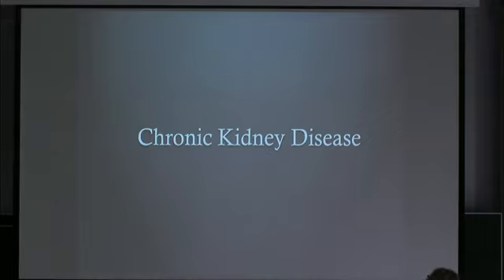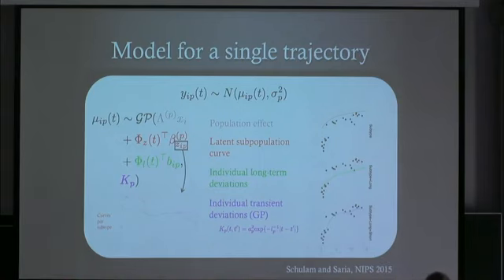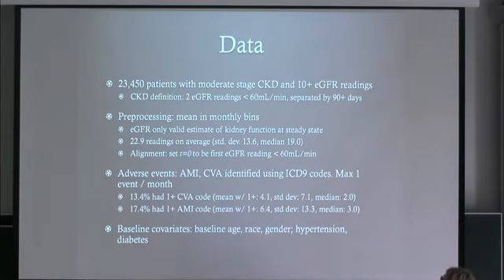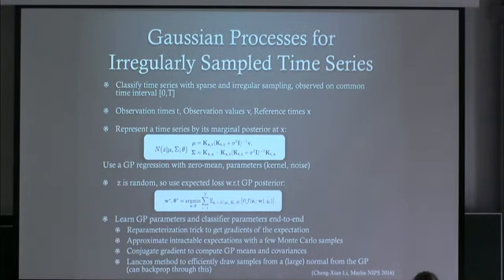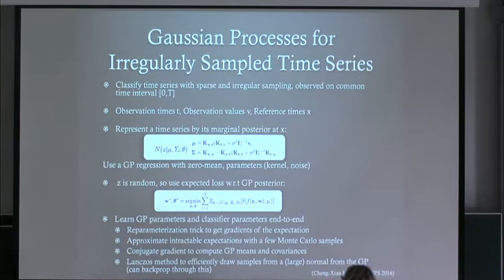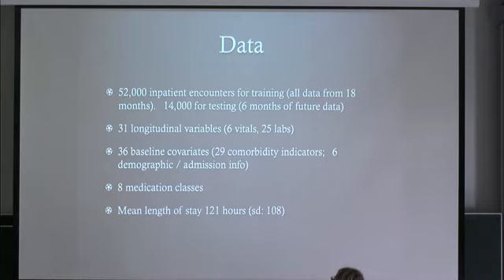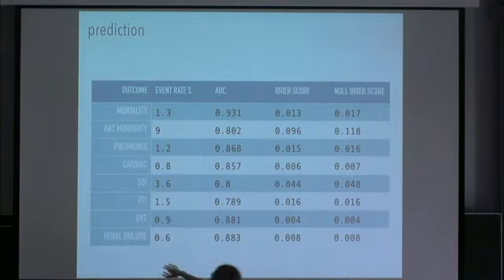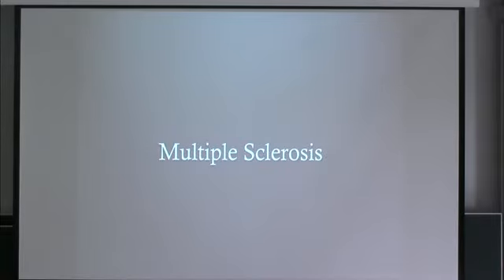Dr. Katherine Heller | Mobile Apps and Machine Learning for Improving Healthcare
Speaker: Dr Katherine Heller (Duke University)
Date: 6th Jul 2017 - 9:45 to 10:30
Venue: INI Seminar Room 1
Title: Mobile Apps and Machine Learning for Improving Healthcare
Abstract: The first part of this talk centers on the analysis of student influenza data. Students in dormitories at the University of Michigan were given smartphones with mobile a mobile app, called iEpi, that captured data about their locations, interactions, and disease symptoms. We develop Graph-coupled Hidden Markov Models (GCHMMs) which use this data to predict whether a student was likely to fall ill due to their interactions. Using a hierarchical version of GCHMMs we can combine with demographic data and see that certain characteristics, such as drinking, and poor sleep quality, increased the likelihood of contracting influenza, as well as recovery time.The second part discusses the development of a new mobile app, MS Mosaic, for tracking symptoms in multiple sclerosis (MS) patients. The app includes data in the form of daily surveys, fitness tracker information, and mobile phone task data. The daily surveys about symptoms and medications can potentially be completed with a single notification swipe, sleep and activity data can be collected passively using HealthKit, and mobile phone tasks include finger tapping, gait analysis, as well as additional cognitive and motor tasks. Data collected provides an opportunity for the development of novel machine learning methods for learning about chronic disease, and novel sensor types. The app will soon be released to the Apple app store, and piloted in clinic at Duke University.If time remains we will briefly look at some of the other healthcare work on using Gaussian Process models on EHR data, going on currently at Duke.Coauthors: Kai Fan, Allison Aiello, Lee Hartsell, Joe Futoma, and Sanjay Hariharan